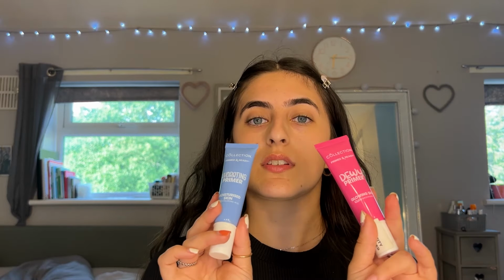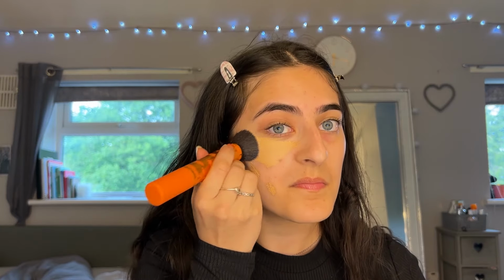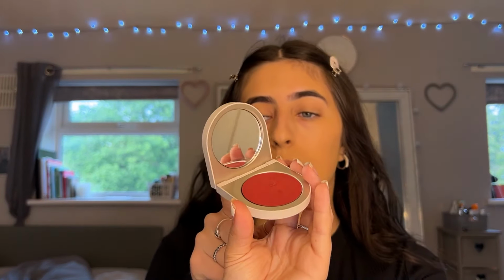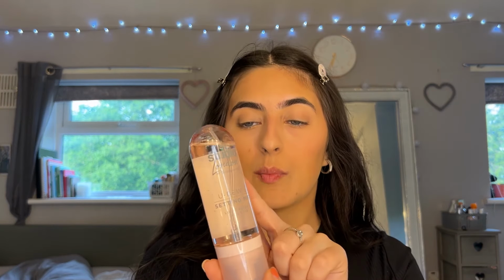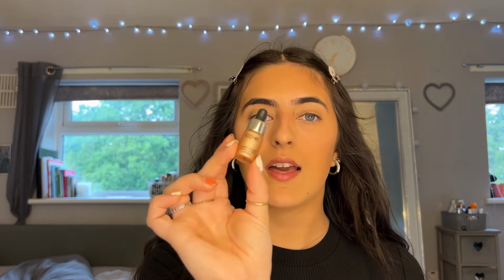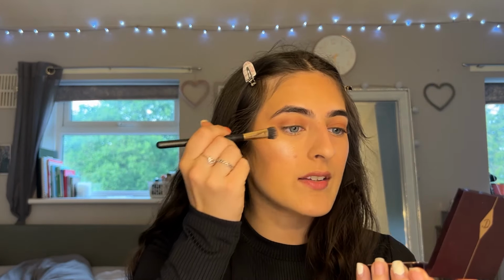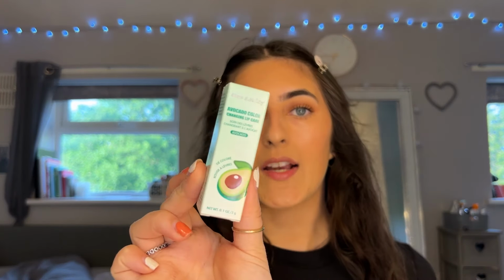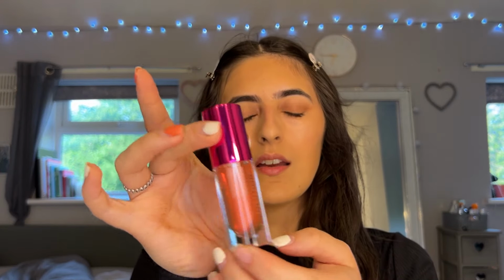FULL FACE OF FIRST IMPRESSIONS ❀♡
heyyy this was funnnn ♡
HOPE U ENJOYED!! Don't forget to show some love in the comments if you did xxxxxx

SEE U SOON X